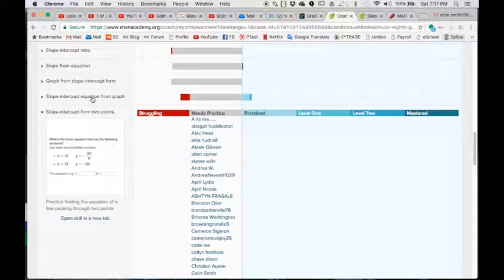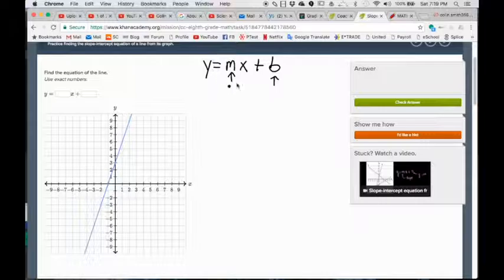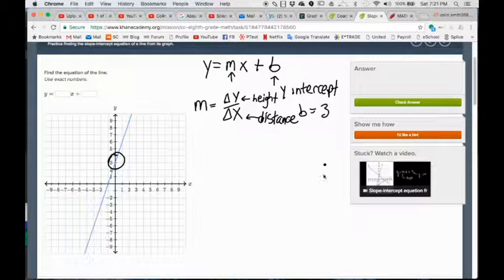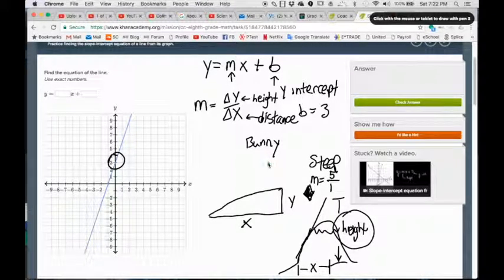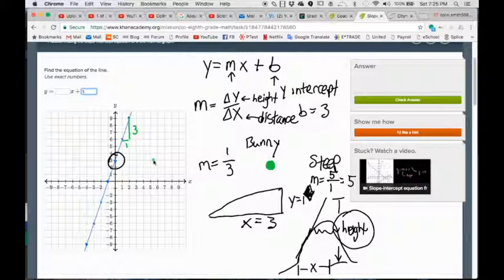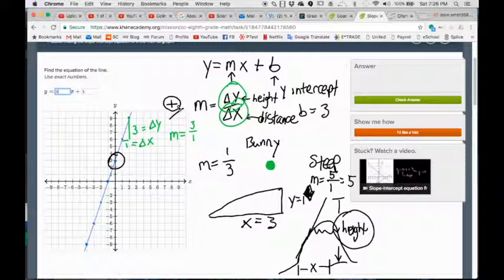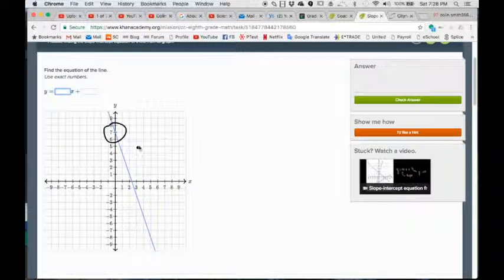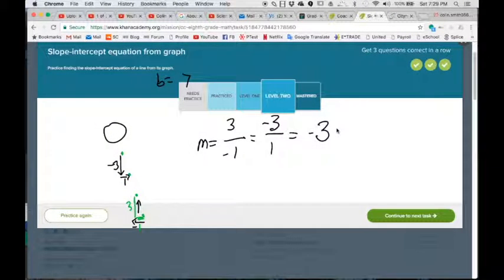Slope Intercept Equation from Graph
We need to be able to use the equation of a line (y=mx+b) to graph it. Or in this case look at a graphed line and figure out what it's slope-intercept equation is. Check it out.